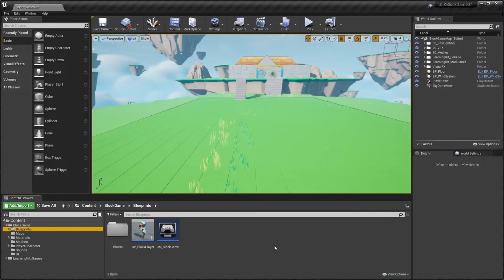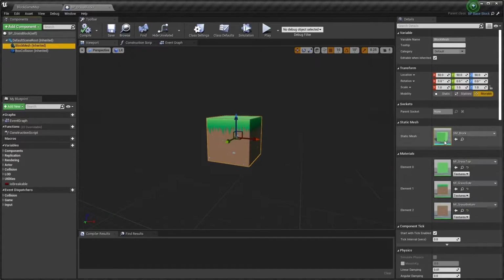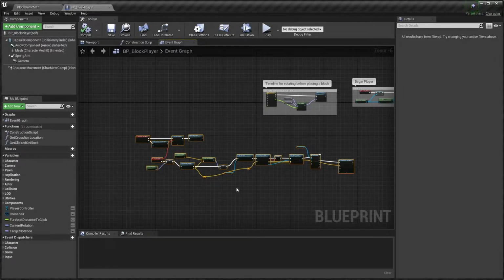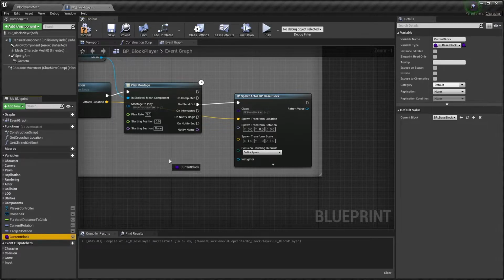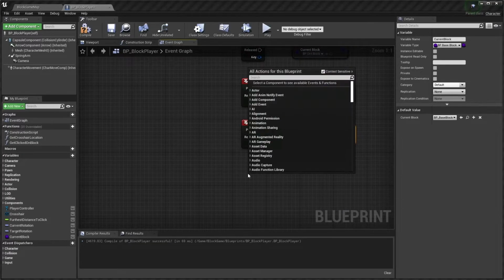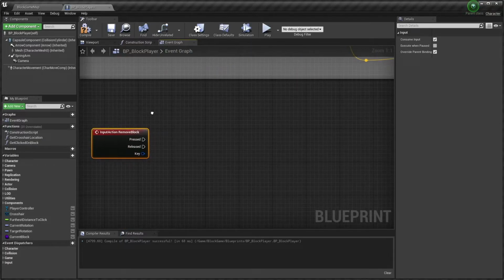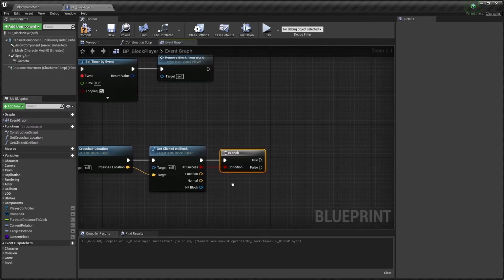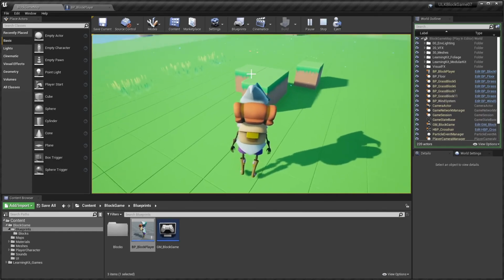Adding Additional Blocks